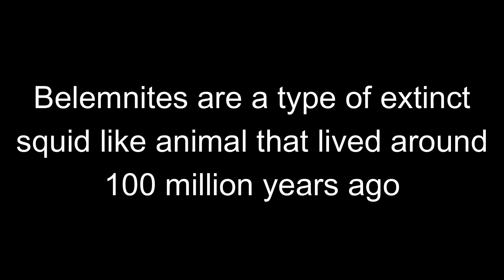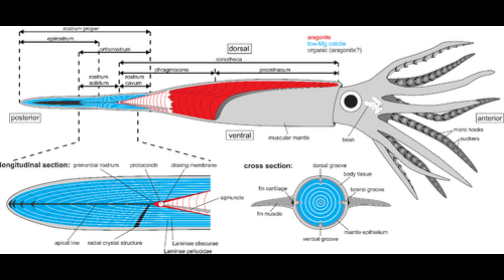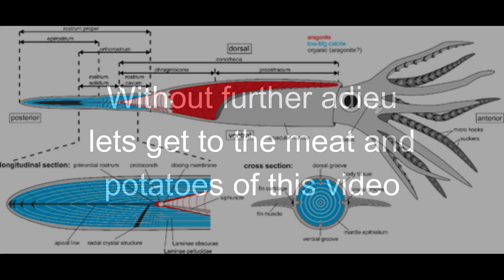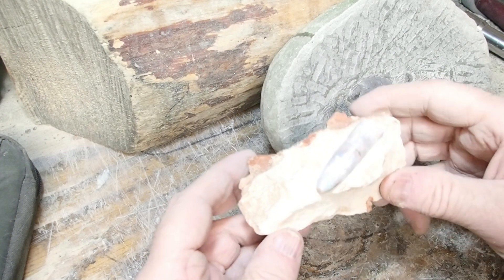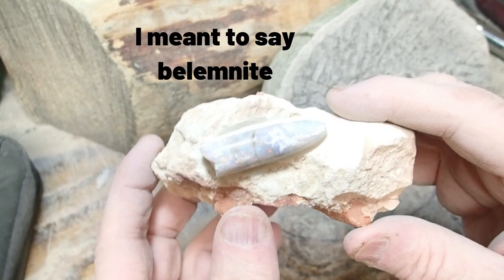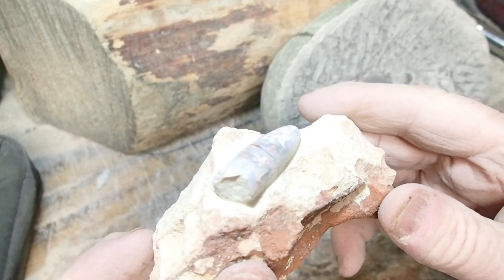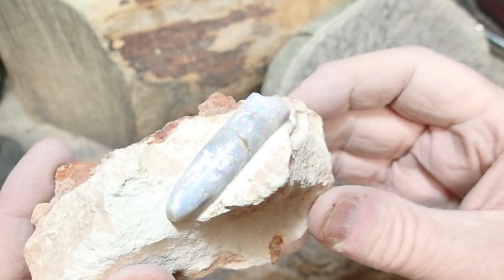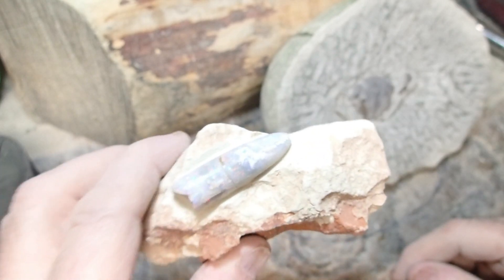Opalized Belemnite From Australia